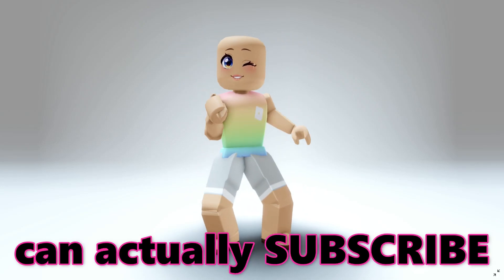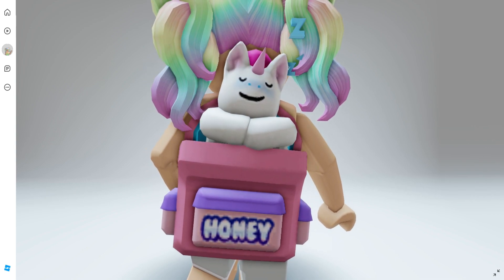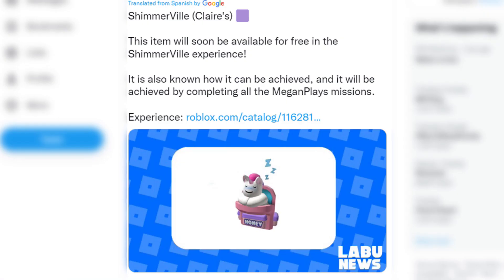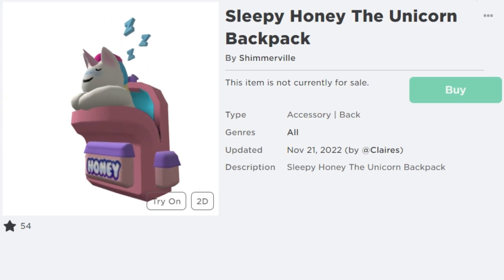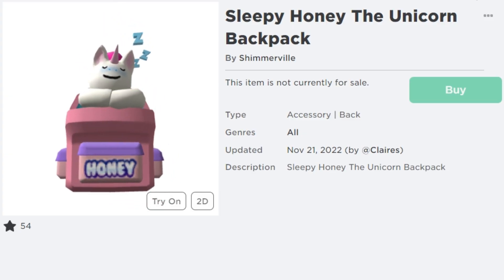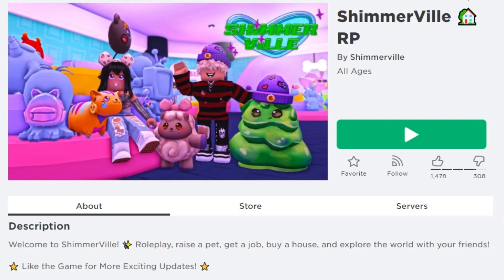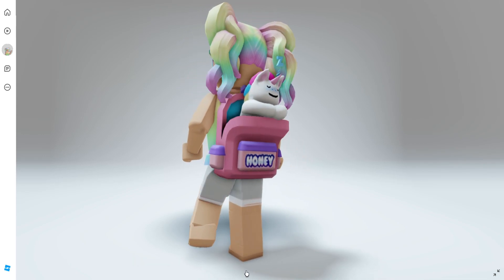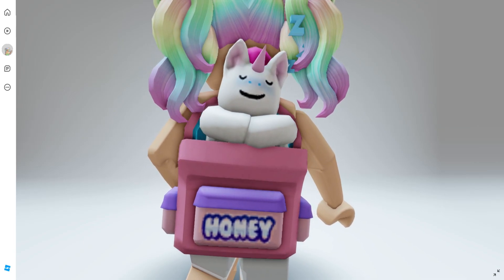GET THIS FREE UNICORN BACKPACK ITEM SOON 😍🥰 *COMING SOON*